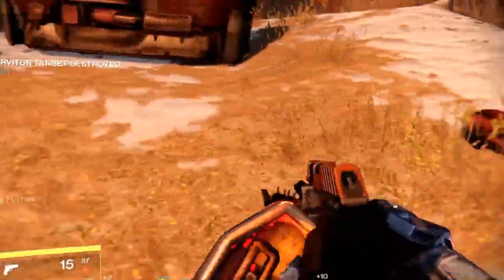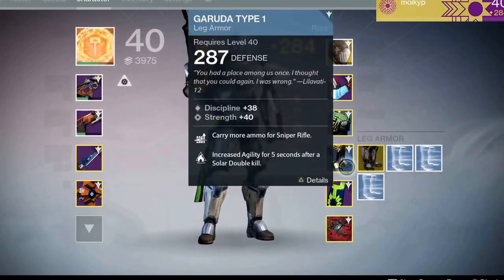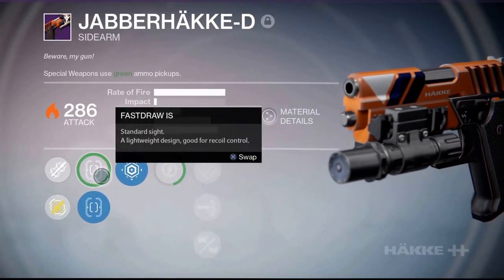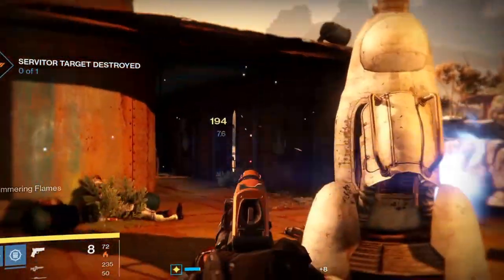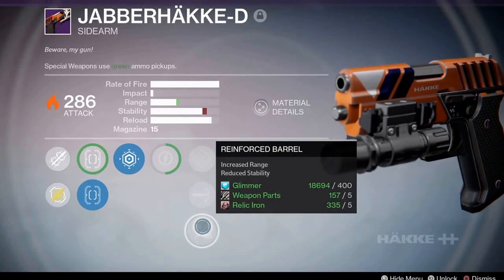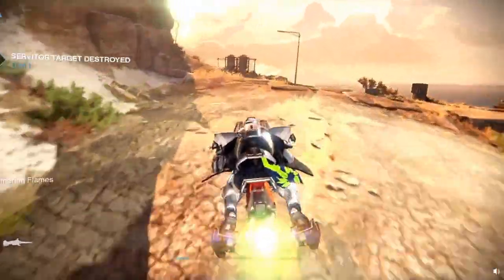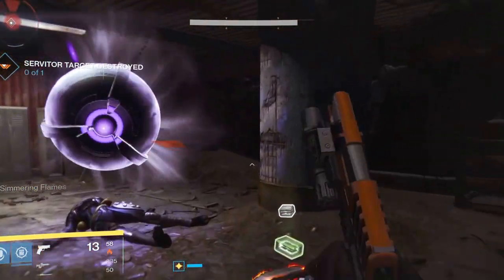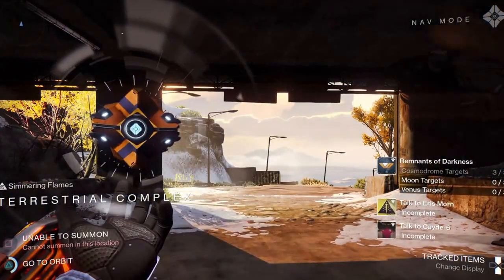JabberHakke-D Sidearm Review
Hakke Weapon with maximum ROF.